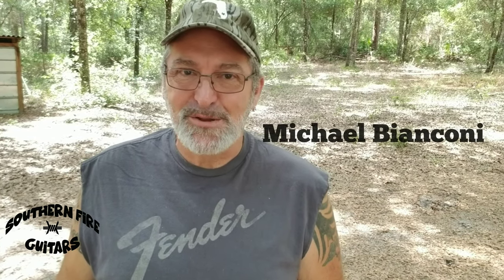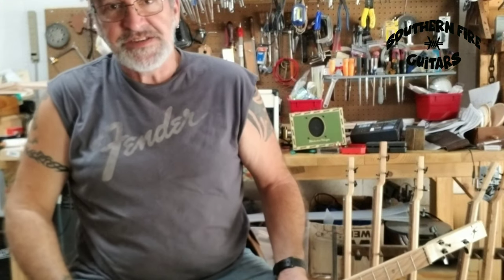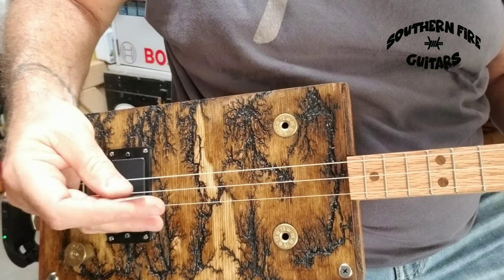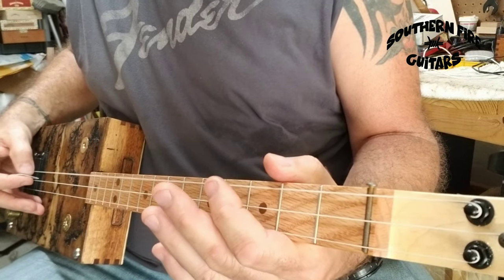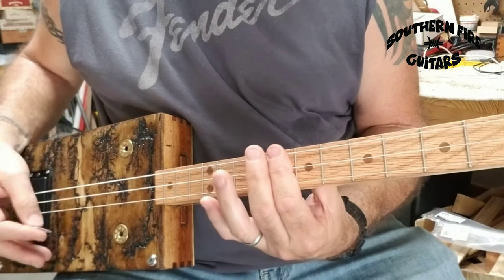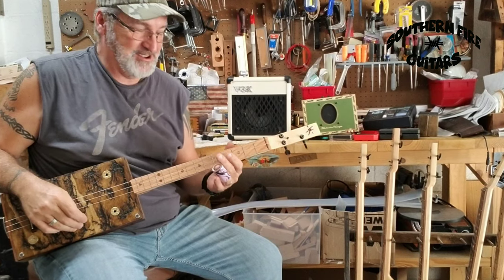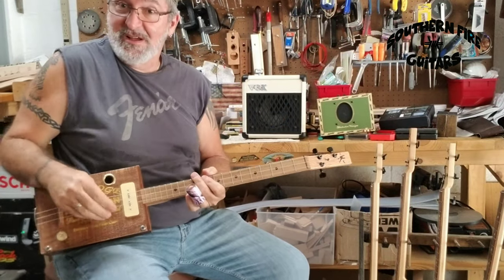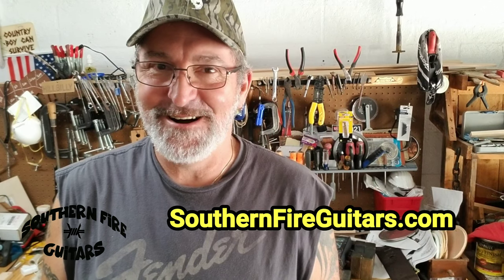Cigar Box Guitar - Rockin Riff Lesson - LEARN THIS RIFF.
Ive had a few requests, to show how I play this Rockin Riff, I played in recent video.
Michael Bianconi~

My online store, CBG's and Stomp boxes

Strings for a 3 String Cigar Box Guitar
Gold Humbucker Pickup (set)
P90 Soap Bar pickup set
WEN Belt sander
1/4'' Walnut boards, good for fret boards
ALS Guitar Fret Saw- Made in Sheffield England
Make your own Guitar Picks (Pick Punch)